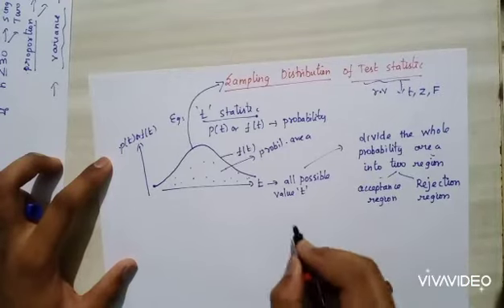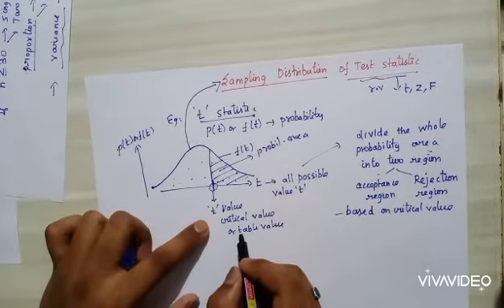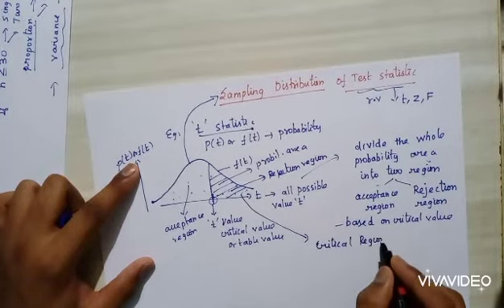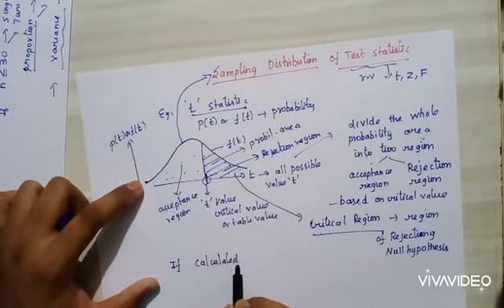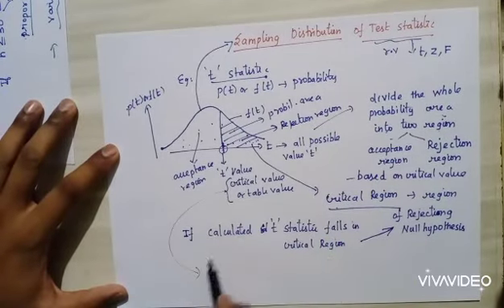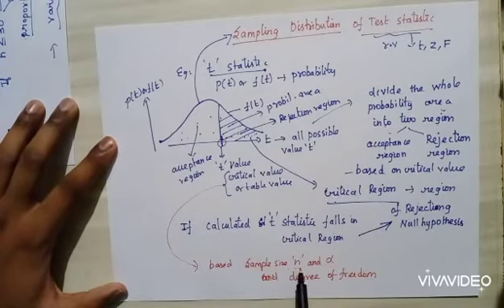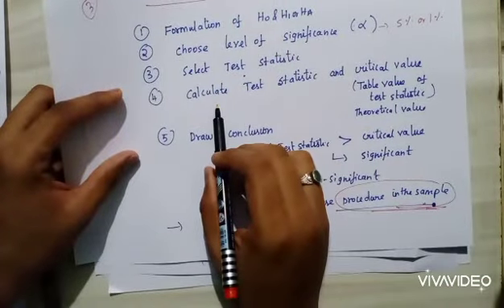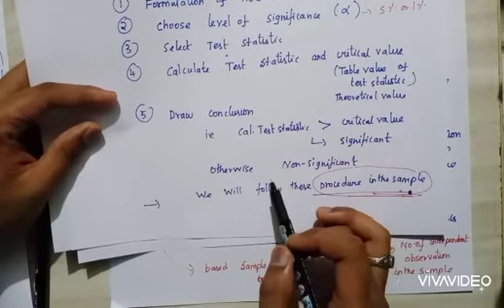Test of Significance - Part - 10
Critical Region and Critical Value.